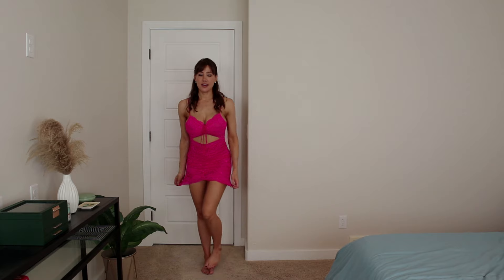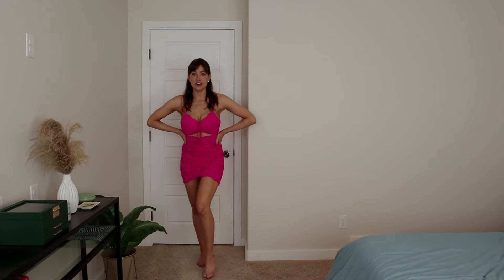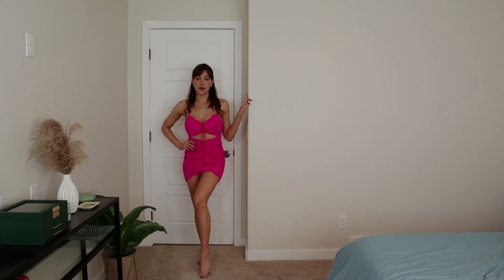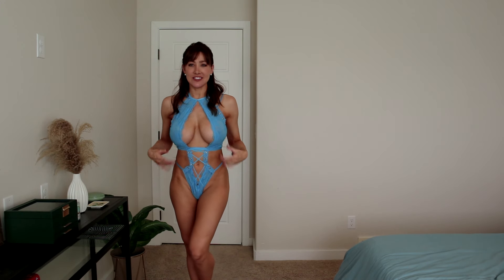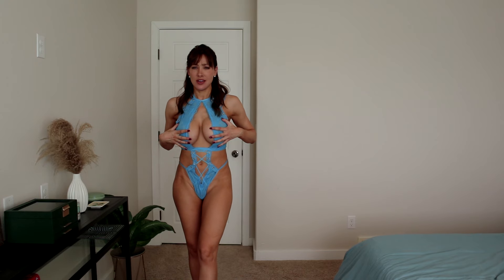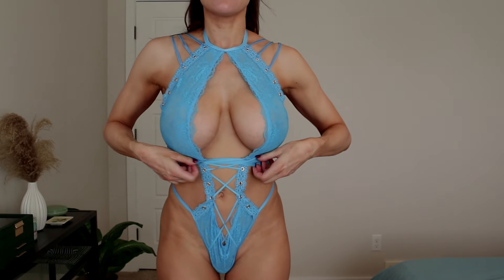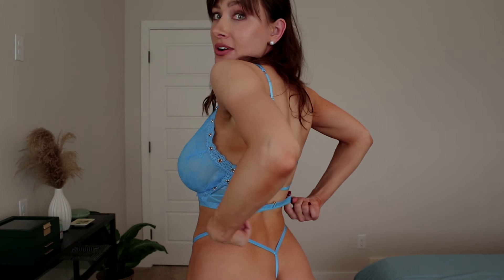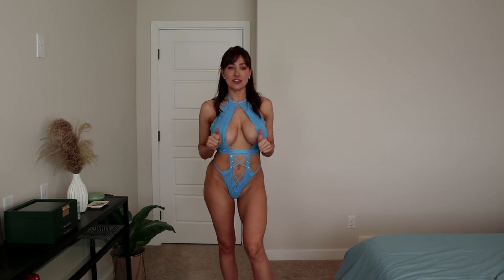VICTORIA'S SECRET *SPRING EDITION* TRY ON HAUL PT. 2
MY SIZING
Bust: 38"
Waist: 28"
Hips: 39"

1. Ruched Lace Cutout Mini Dress (size: small)

2. High-Neck Rose Lace & Grommet Strappy Teddy (size: small)